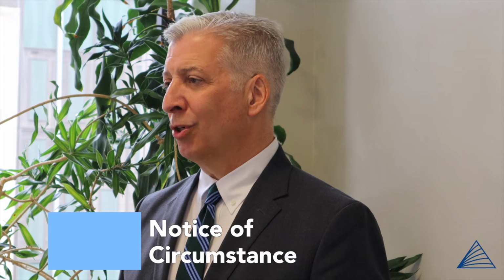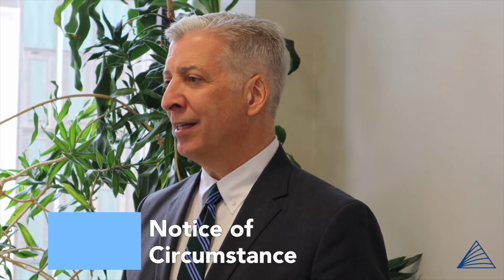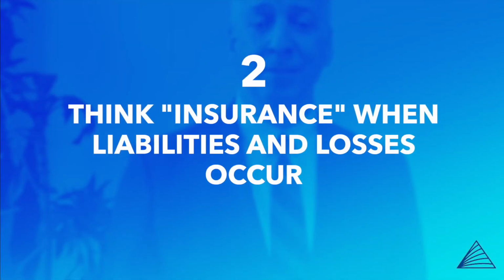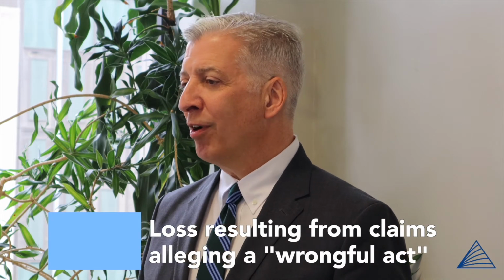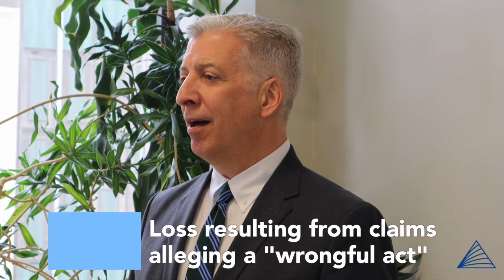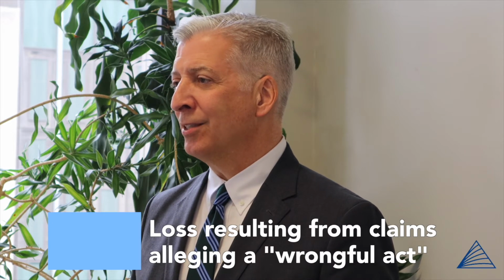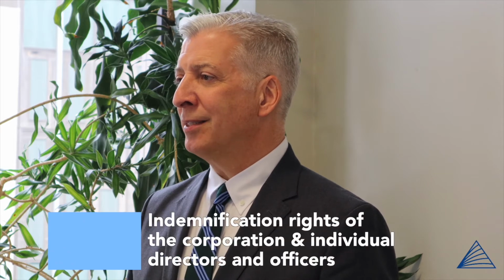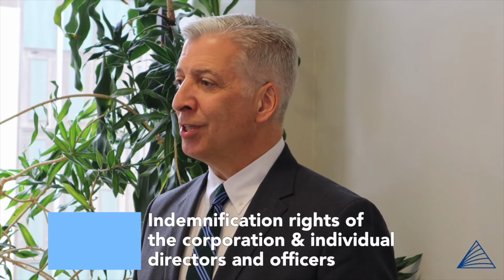6 Tips for Insurance Recovery // William Passannante // Anderson Kill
William G. Passannante is a nationally recognized authority on policyholder insurance recovery in D&O, E&O, asbestos, environmental, property, food-borne illness, and other insurance disputes, with an emphasis on insurance recovery for corporate policyholders and educational and governmental institutions.

About Anderson Kill:
Anderson Kill was founded in 1969 on the principles of integrity, excellence in the practice of law, and straightforward solutions to complex legal issues. The firm's attorneys approach engagements aggressively, and have earned a reputation for combining corporate polish with pugnacity.  Based in New York City, the firm also has offices in Philadelphia, PA, Stamford, CT, Washington, DC, Newark, NJ and Los Angeles, CA, but the attorneys travel around the country and around the world to handle all types of matters. Anderson Kill attorneys work together, leveraging creativity and legal and business acumen to deliver cost-effective resolutions to clients' problems. Many of the firm's professionals are recognized experts in their practice areas, leaders and active participants in professional associations, and are frequently invited to speak to business organizations.

Anderson Kill clients include some of the nation's largest public and private entities, including companies in financial services, retail, oil/gas, telecommunications, construction, food supply, technology, pharmaceutical and life sciences, and utilities, municipalities and state governments, religious and not-for-profit organizations, small companies and individuals.